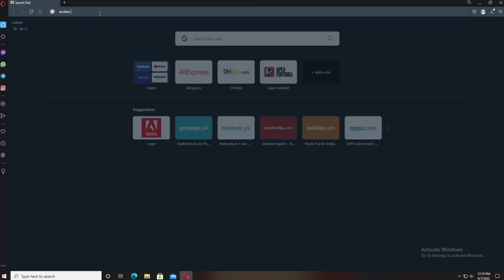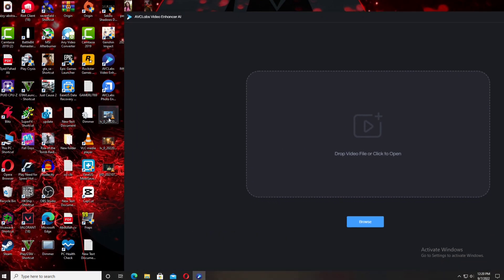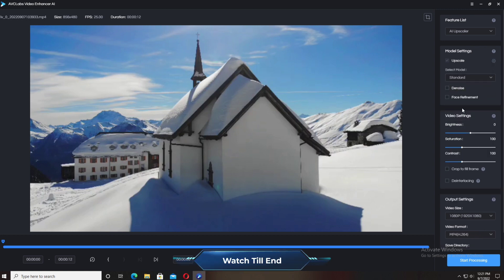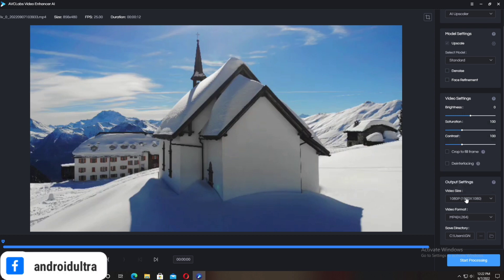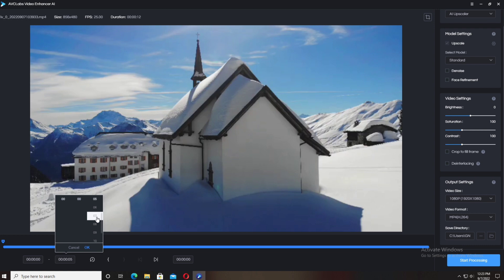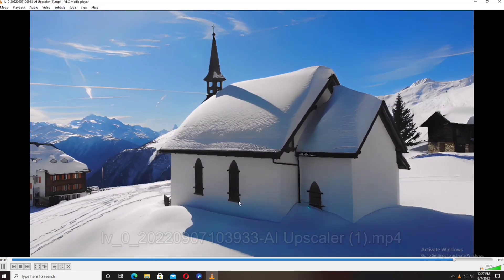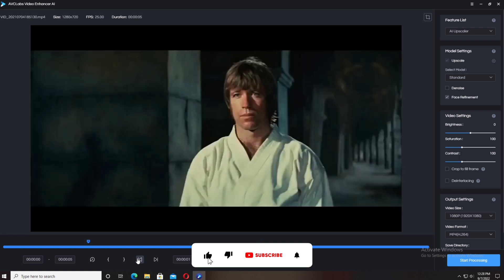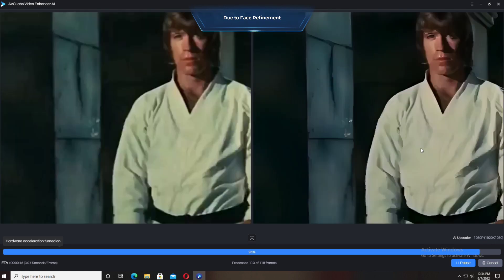Best Video Enhancer - Upscale Low to High-Quality Video with AVCLabs Video Enhancer AI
The AI Face Blur function of the AVCLabs Video Enhancer AI has been removed and migrated to new product AVCLabs Video Blur AI. Those users who have purchased AVCLabs Video Enhancer AI Windows version before and need the Video Blur function, please contact AVCLabs customer service, since AVCLabs can give a free license code for AVCLabs Video Blur.

I'll show you best video Enhancer software for your old, blurry and low resolution videos. Convert your low quality video 480p to HD High Definition 4K and upto 8K High Quality resolution option available for upscale.Enhance old videos to high definition. AVCLabs makes old, blurred or low quality photos taken with old cameras or mobile phones to high definition and clarity.

AI Video Enhancer and Upscaler to give your old footage a second life!

- Utilize Multi-frame enhancement to improve the visual quality.
- Upscale video resolution from low to high with super-resolution.
- Sharpen/Recover faces from blurry video and enhance facial details.
- Remove noise and grain from the video to make it clearer than Original.
- Add gaussian or image blur to the moving faces in the video with AI
- Support deinterlcaing, cropping, cliping, GPU & TensorRT acceleration.